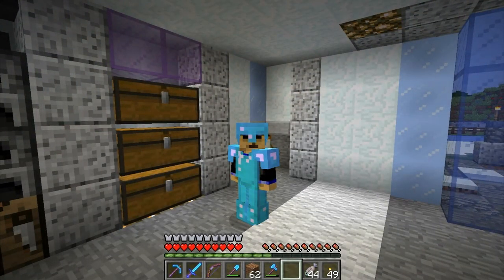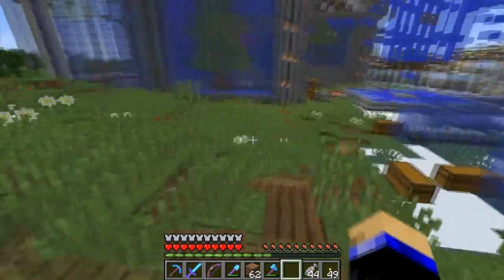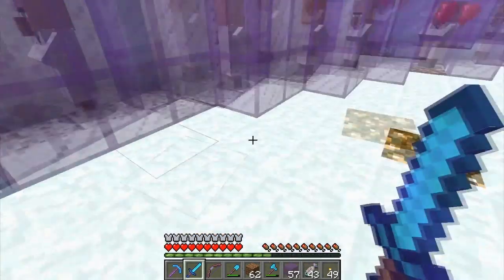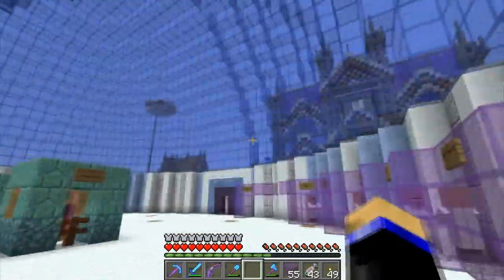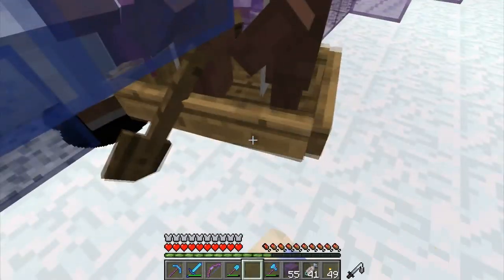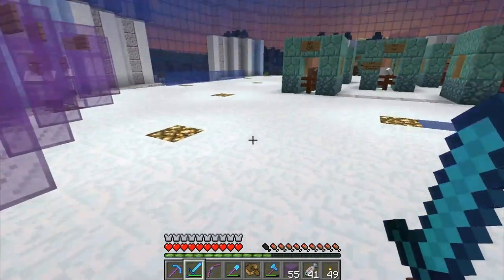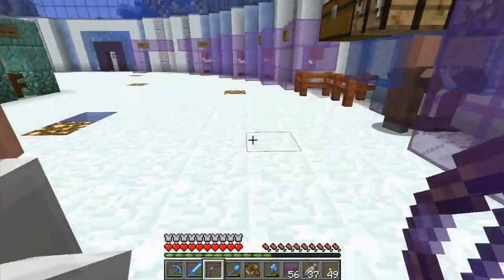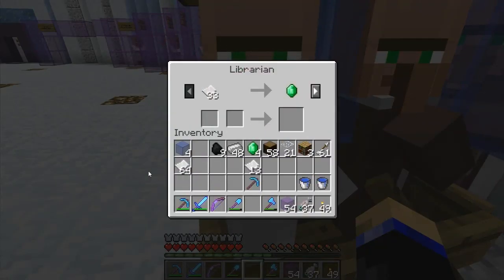KMA's JAMS 24 - How To Trade with Villagers Effectively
It's here! My Super hard maxed out survival vanilla world.